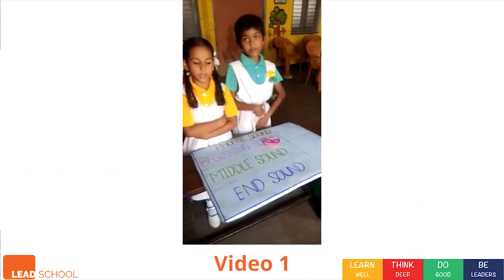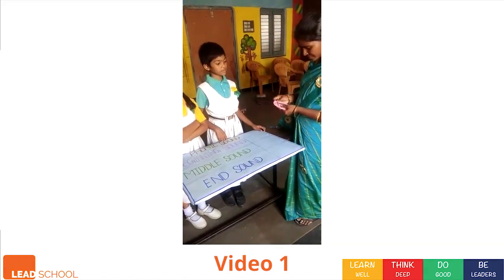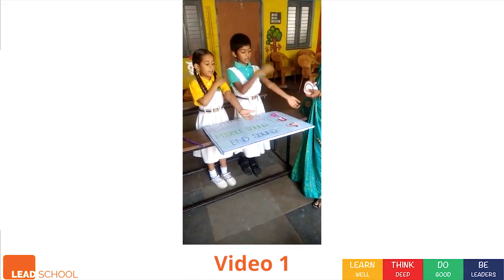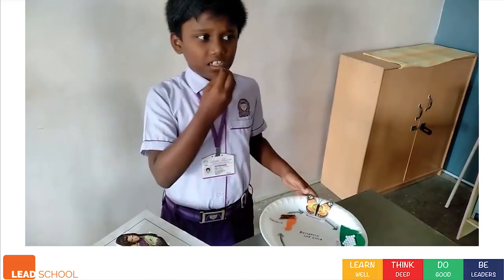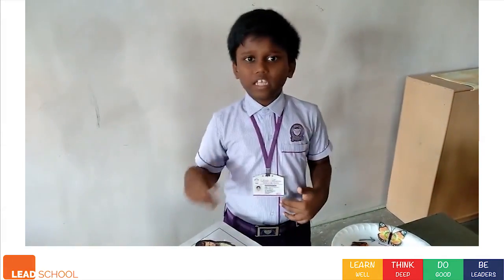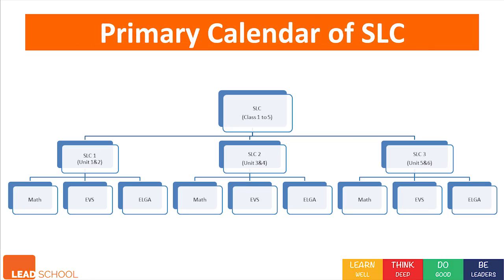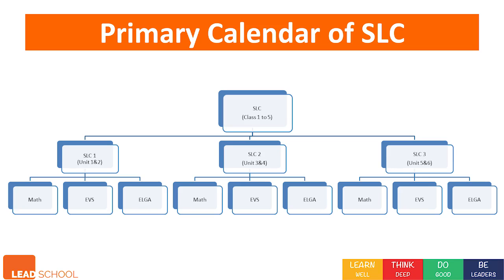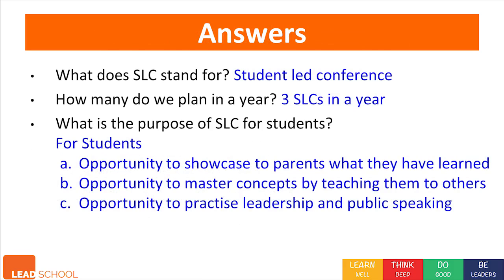Student Led Conferences (SLCs) | LEAD School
It doesn't take long for a child to believe he/she can fly when this powerful thought is constantly ingrained in them.

Childhood is the foundation to boost their morale and make the impossible possible one day.

With this in mind, LEAD initiated the Student Led Conferences (SLCs) in all our partner schools across India.

These programs see students become teachers for a day to explain concepts in front of parents.

Whilst giving them confidence, SLCs also improve every child's speaking skills.

Learn more about it through this video.

Make your child a part of this revolution by locating a LEAD powered school closest to you today